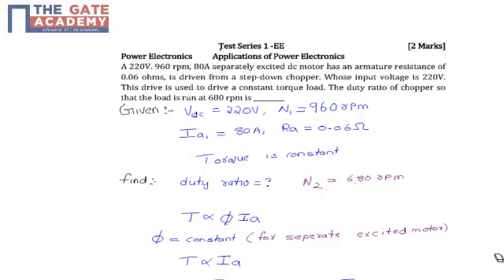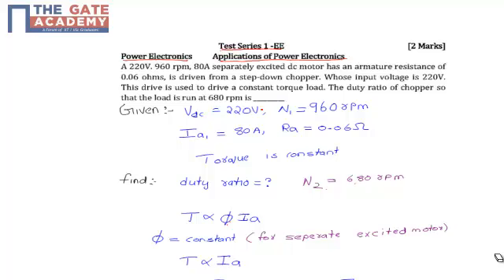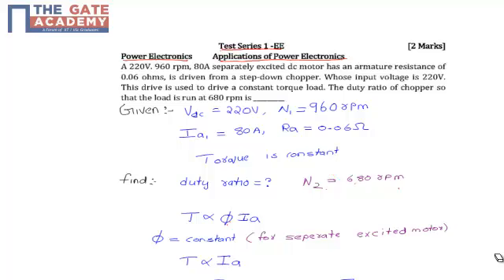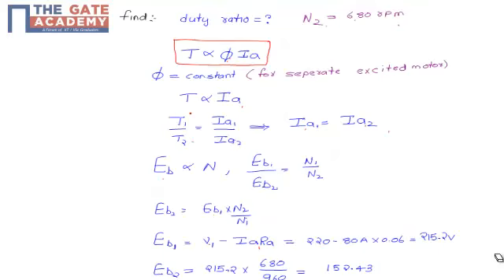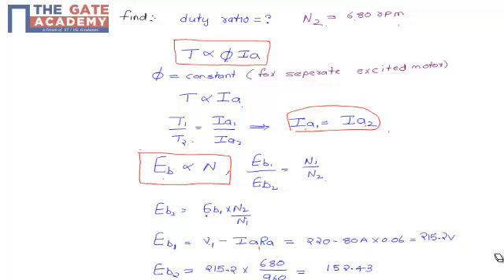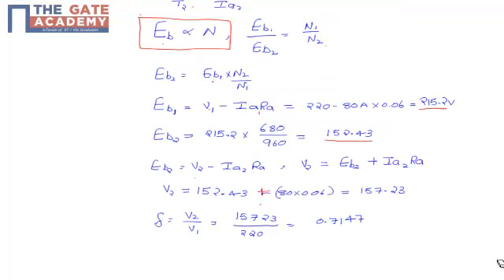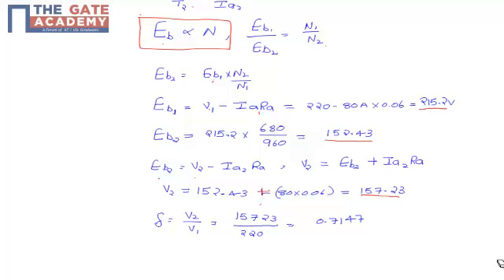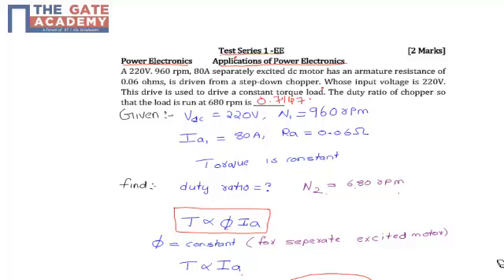GATE 14 AIMTS 1 QNo 41